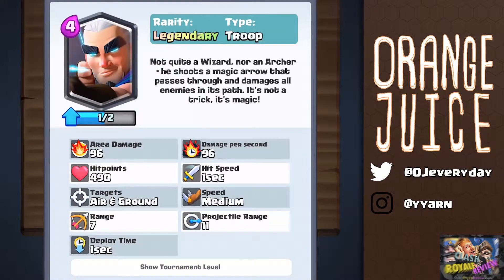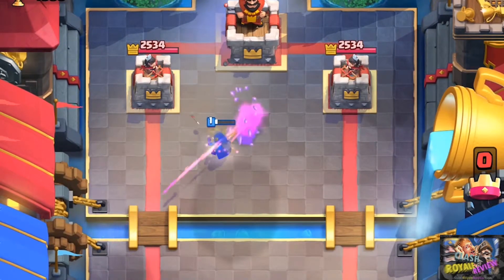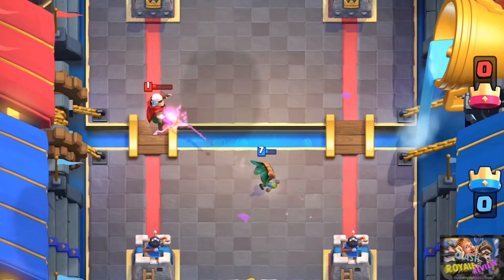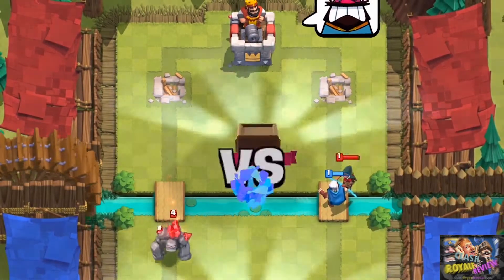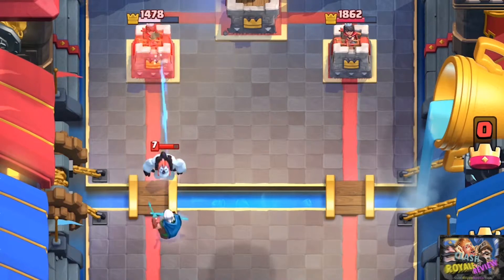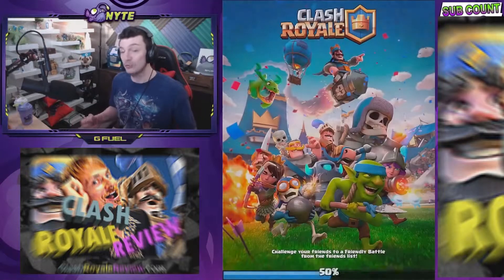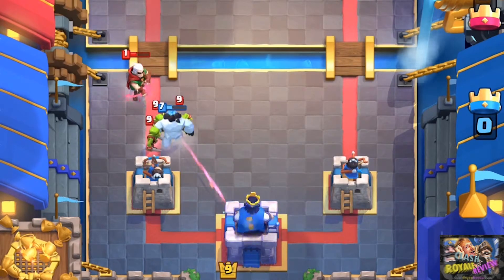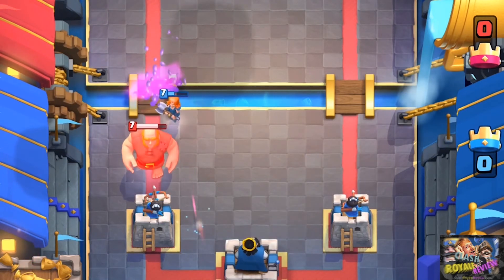Clash Royale Counter Magic Archer Card Tips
if you play Clash Royal then you need to know these tips about the magic archer!!!
How to use the new Magic Archer legendary card used in this game? Well it can have several uses as well as several counter points. Unlike the normal Clash Royale archers this is a special type of archer. Watch video to find out more.